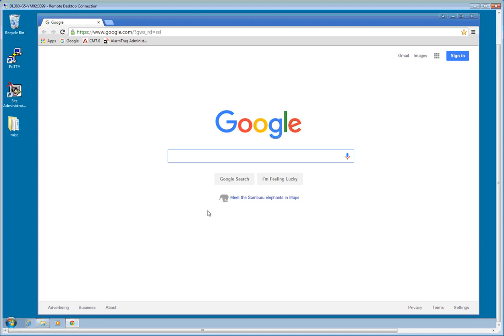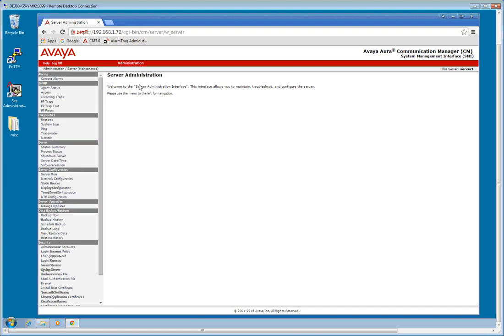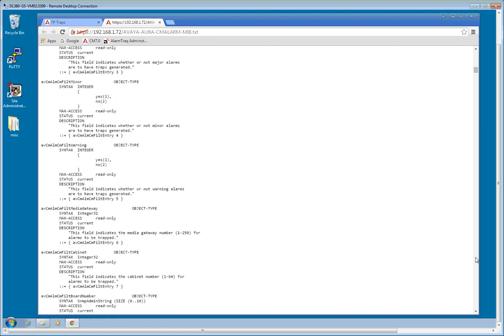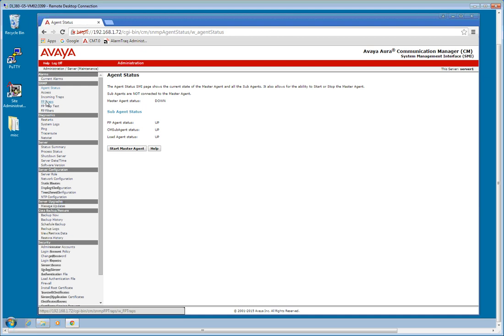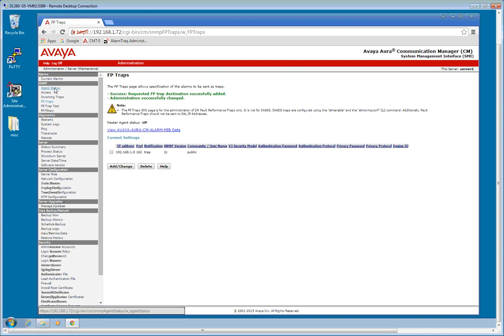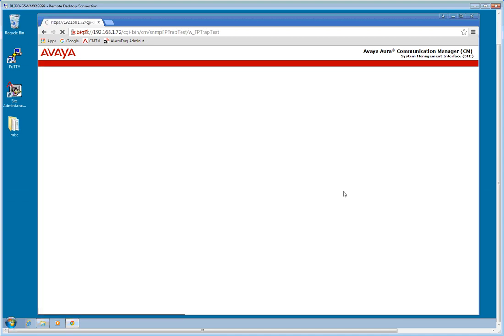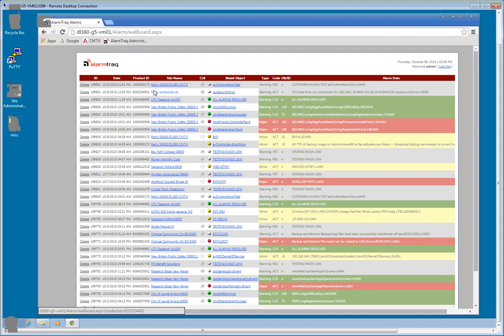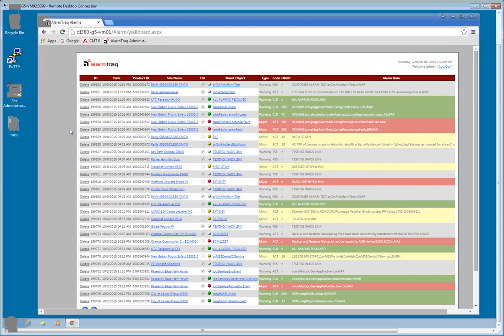Configure SNMP Traps on Avaya Aura® Communication Manager 7.0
Configure SNMP Traps on Avaya Aura® Communication Manager 7.0 for use with AlarmTraq.
AlarmTraq™ is the leader in Proactive Remote Alarm Monitoring and Management for AVAYA™ Communications Systems. We go beyond alarm monitoring, we take corrective action.

AlarmTraq will not only notify you of alarms it will attempt to remotely diagnose and resolve the problem, even before it becomes service affecting.